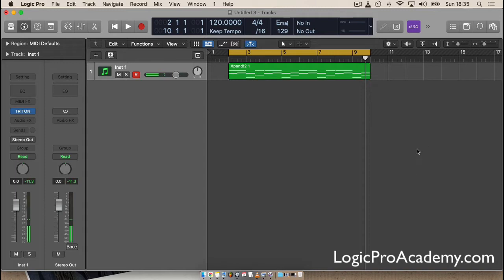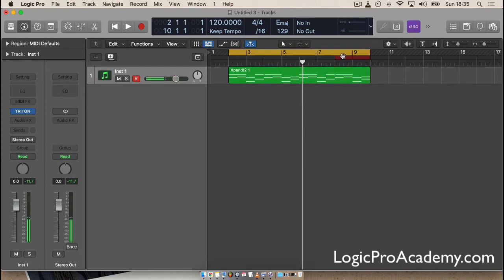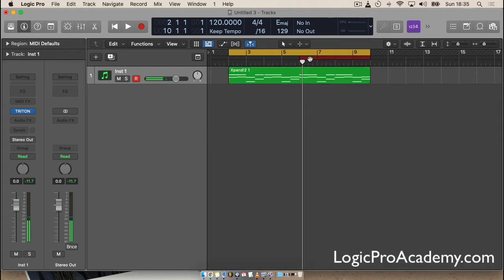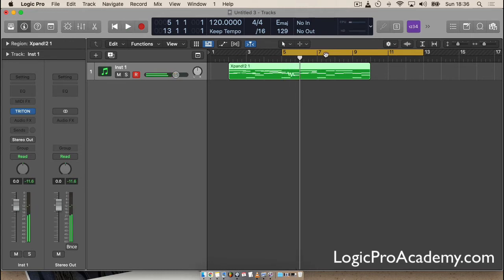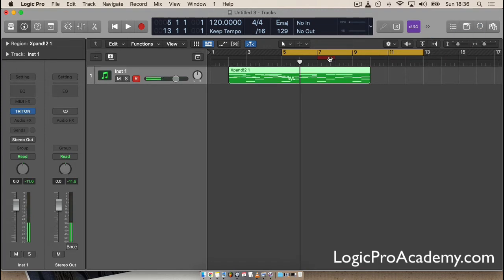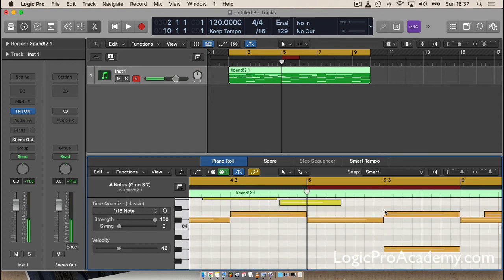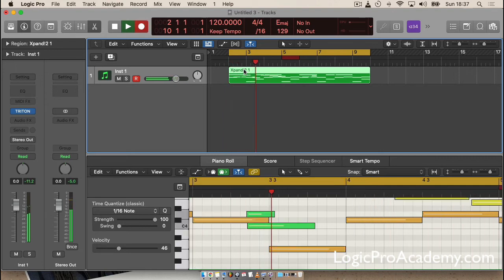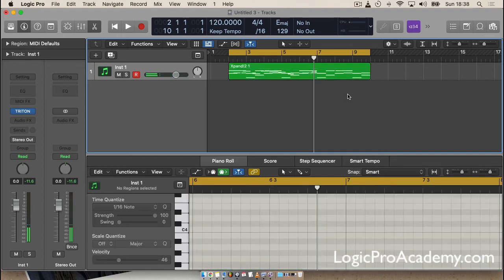How To Use Autopunch Effectively | Logic Pro X Tutorial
Ever messed up a live recording of a melody or chord progression on your midi keyboard? The answer is yes. Yes, you have. Well, Logic Pro X has this tool called Autopunch and in this video, I'm going to show you why and how to use it.